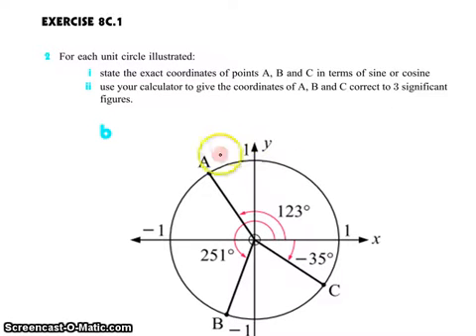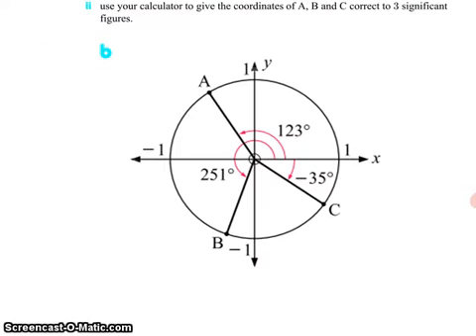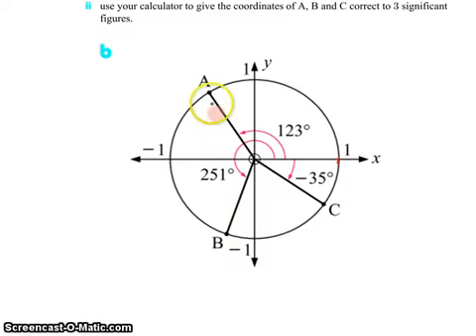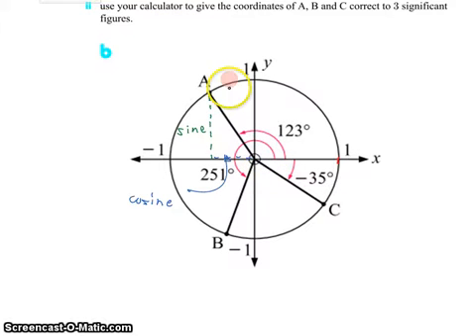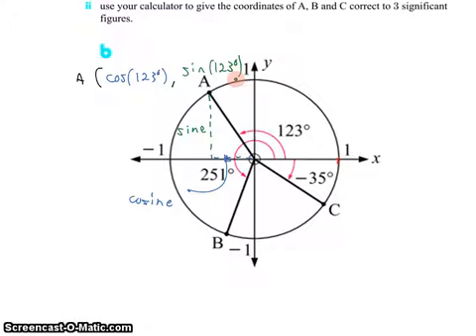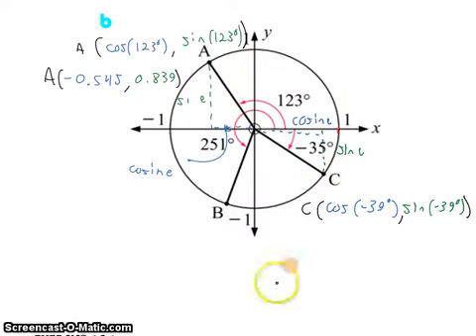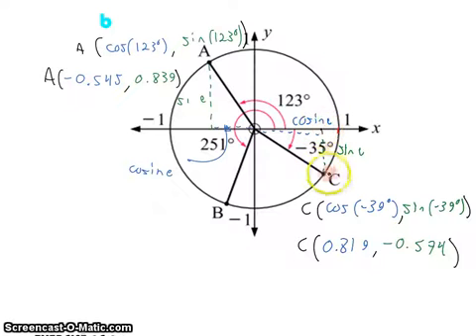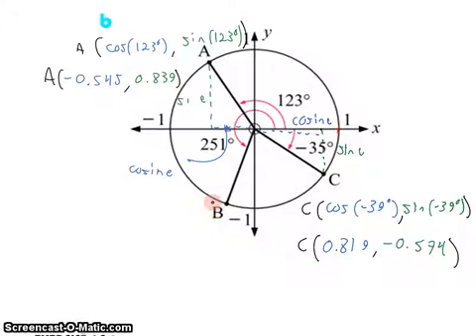IB SL Math Topic 3 2 1 1 Sine and Cosine Definition